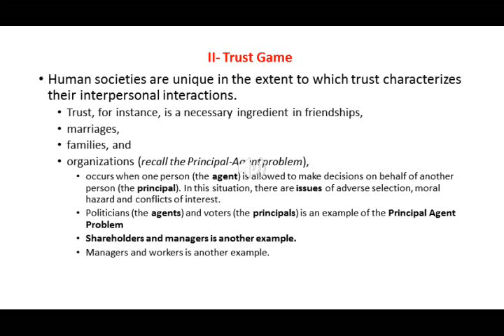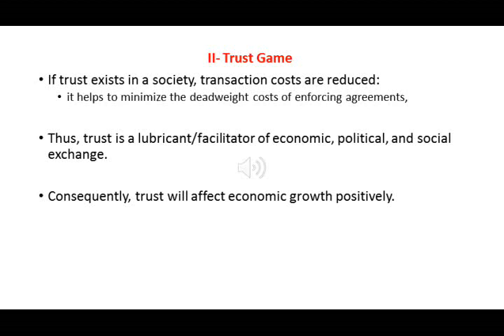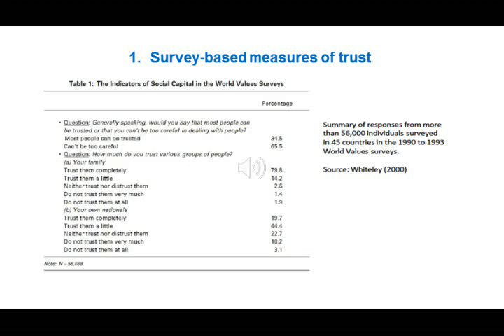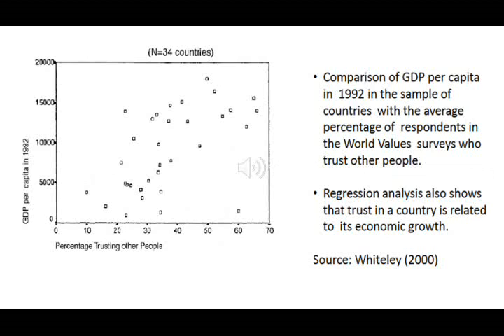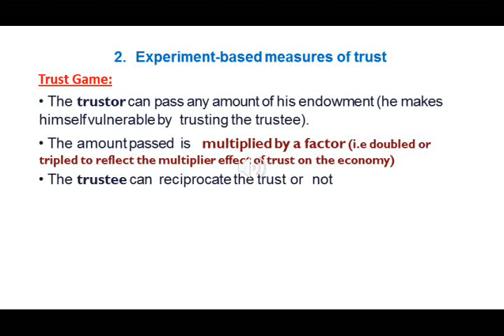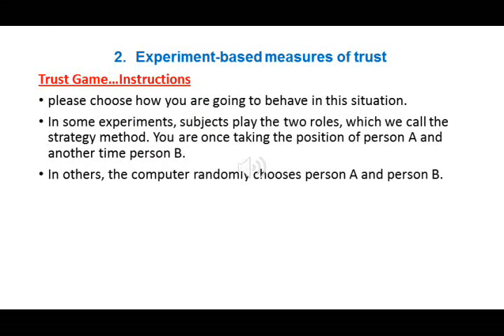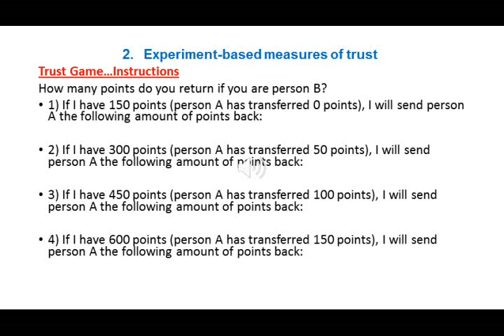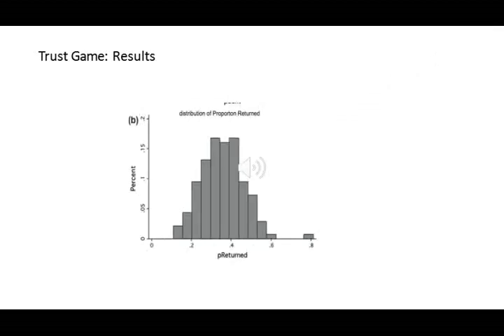Experiments of Social science, Dr.Sara Mansour, Dr.Mazen, fourth level, CHS, 22 March